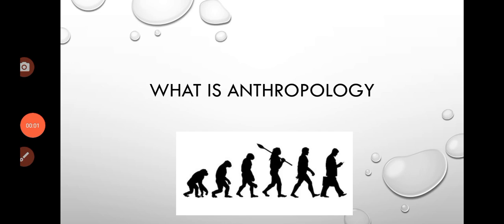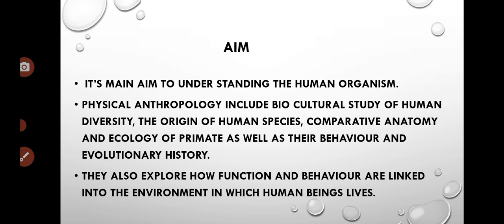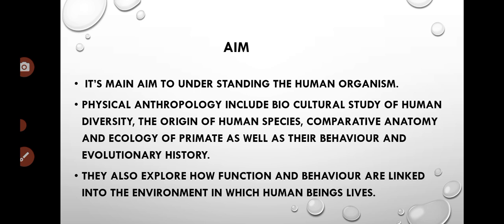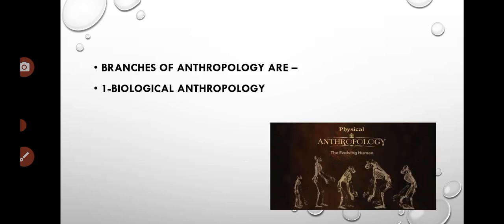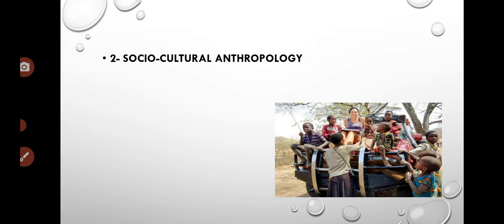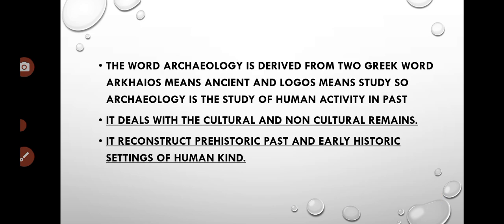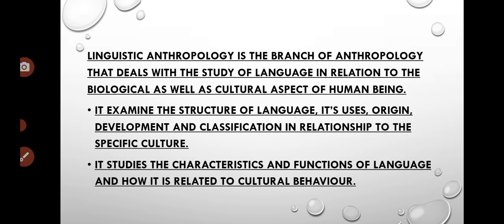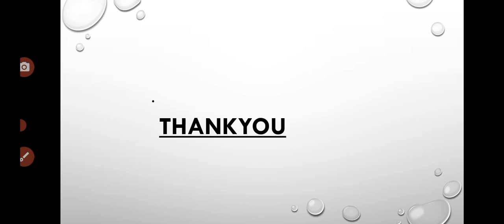Meaning aim and scopes of anthropology # Anthropology optional for upsc Anthropology lecture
Meaning aim and scopes of anthropology # Anthropology optional for upsc anthropology classes Anthropology lecture